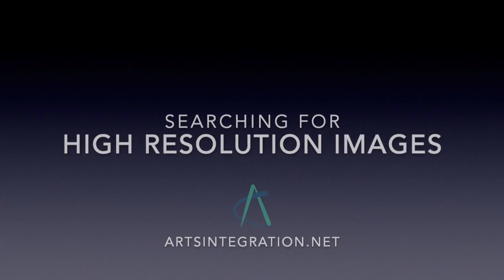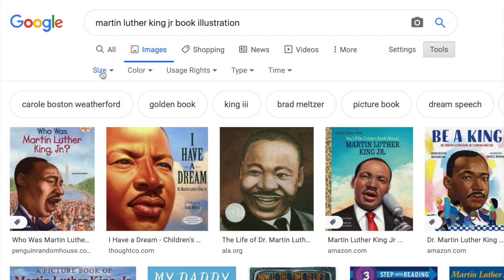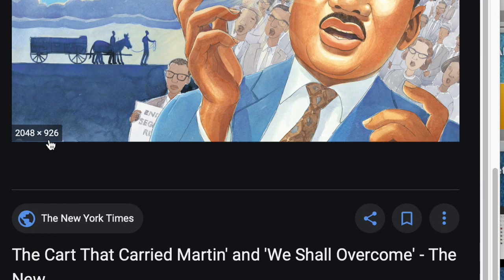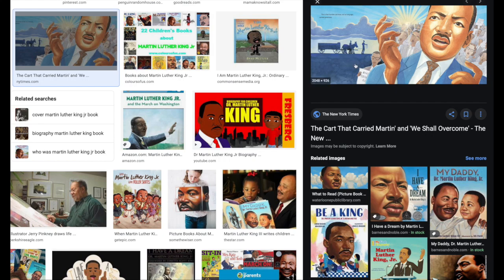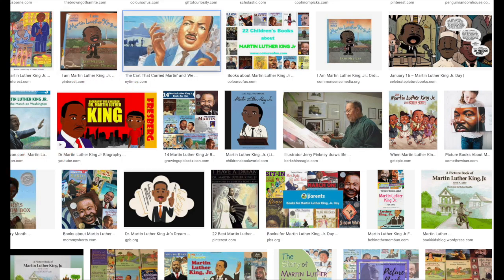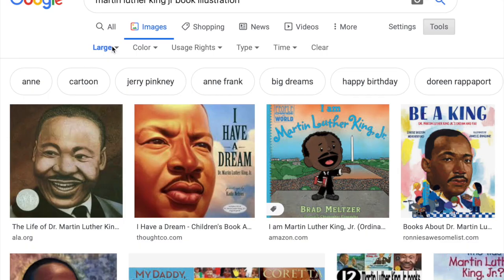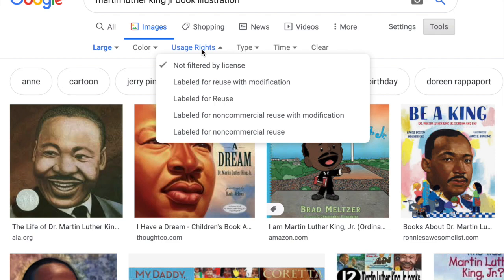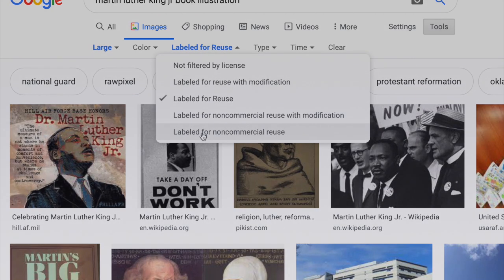High Resolution Image Search & Fair Use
This video is about High Resolution Image Search & Fair Use